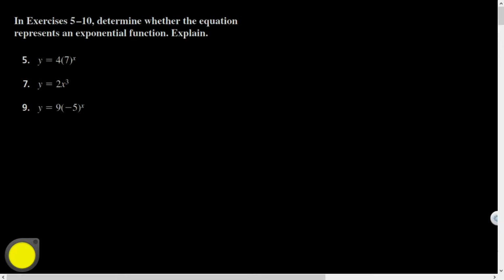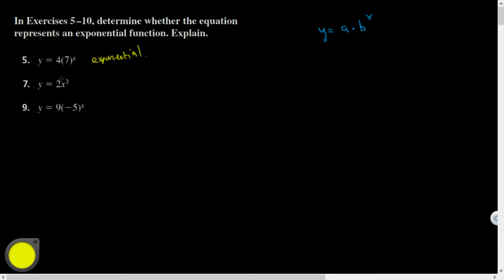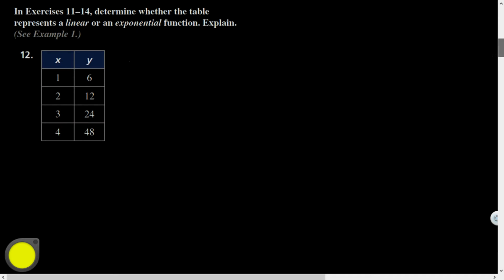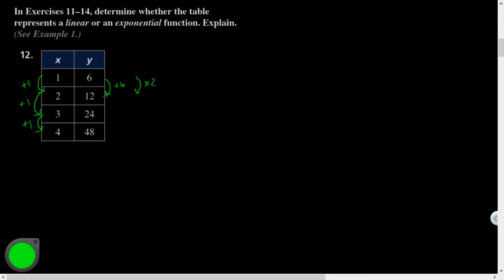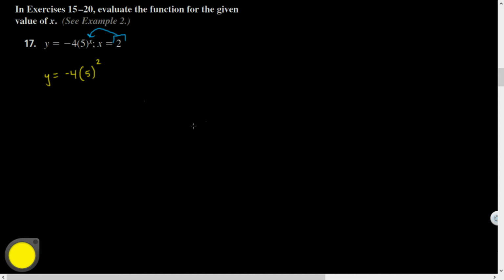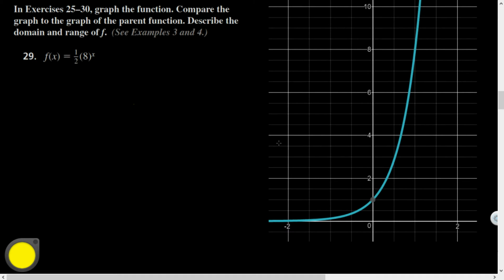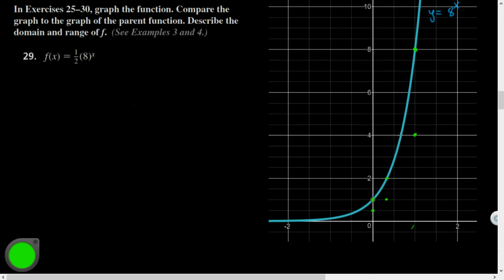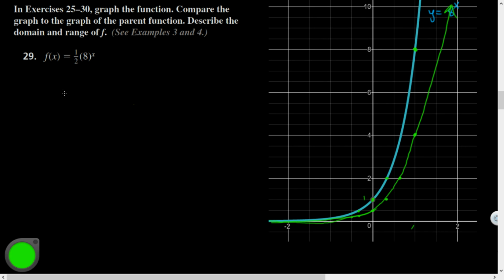Alg1 06.03 HQ:310(5,7,9,12,17,29)